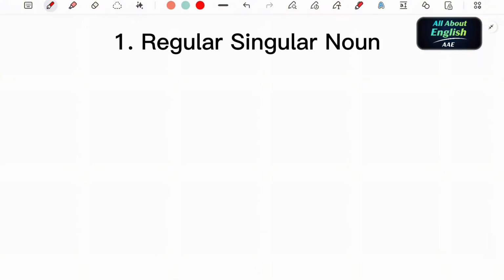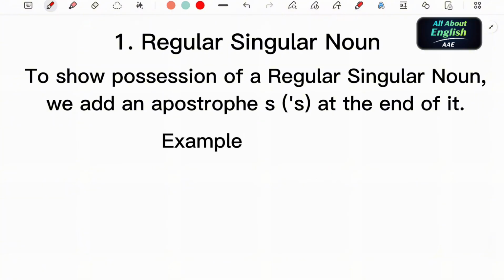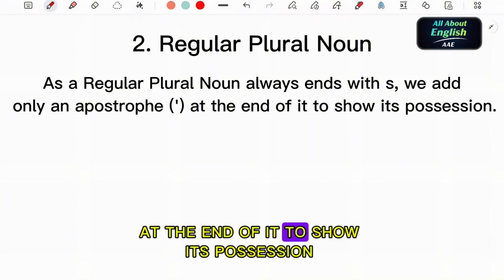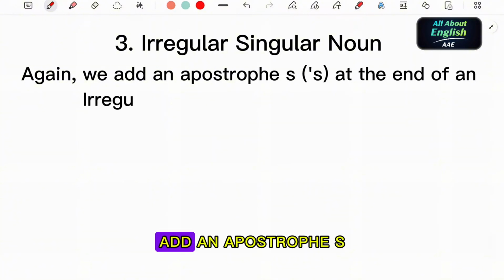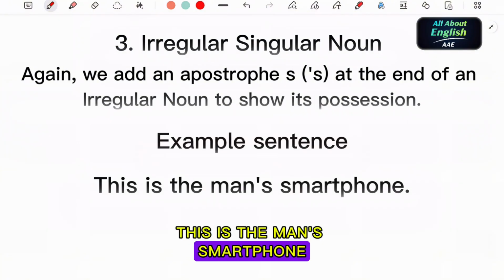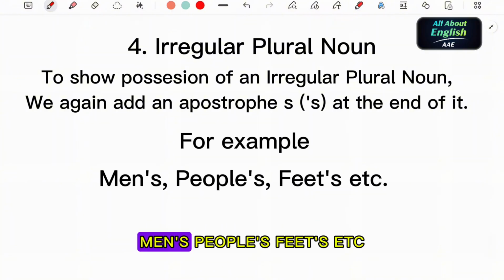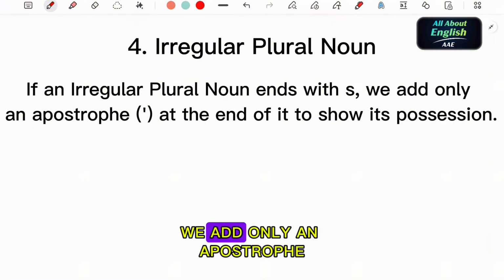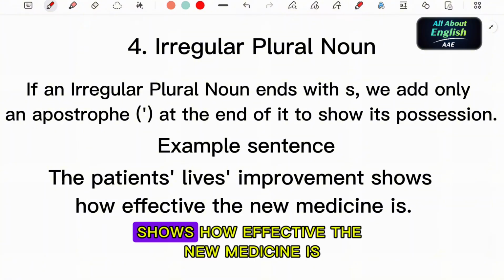'S or S'? Possessive Nouns Explained with Simple and Clear Examples!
In this video, I have explained everything you need to know about forming possessive nouns in English — step by step and with easy examples!

You will learn:
✅ How to form possessive nouns for regular and irregular nouns
✅ The difference between singular and plural possessive forms
✅ One common exception with examples

I have divided nouns into four types to help you understand how possessive nouns are formed more easily:

1️⃣ Regular Singular Noun
2️⃣ Regular Plural Noun
3️⃣ Irregular Singular Noun
4️⃣ Irregular Plural Noun
By the end of this video, you will easily understand when to use ‘s and when to use only an apostrophe (’) to form pissessive nouns — with clear and memorable examples.
📚 Watch the previous videos to undestand the lesson in this video better.

If my videos are helping you learn English Grammar and Spoken English, please